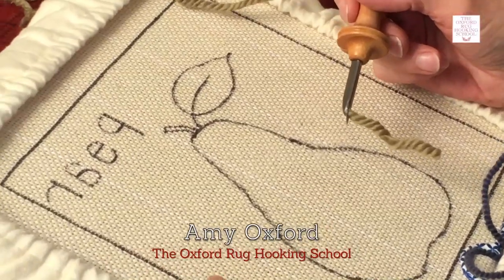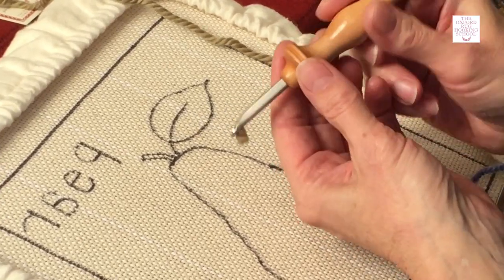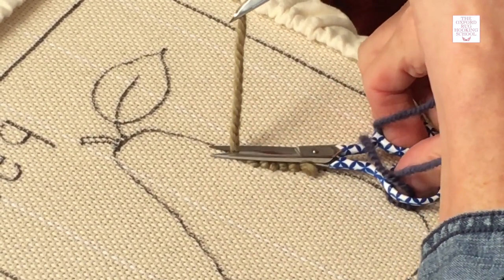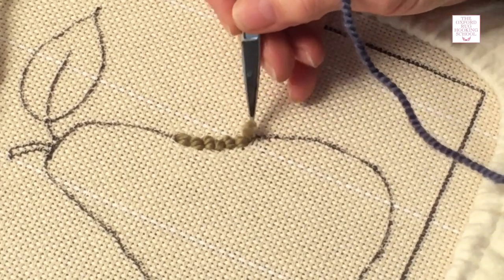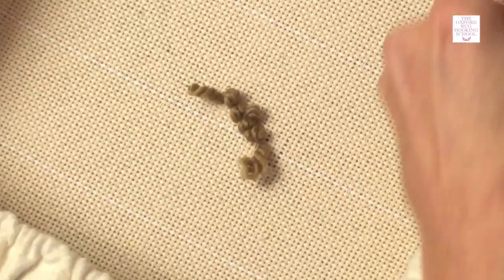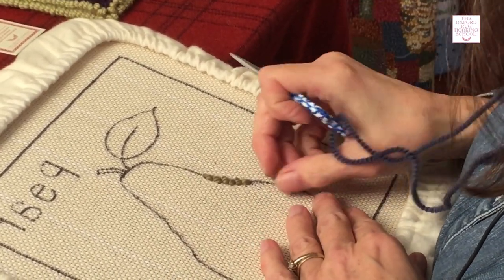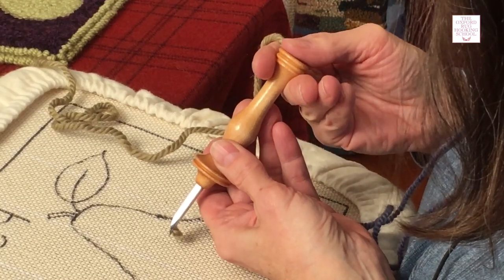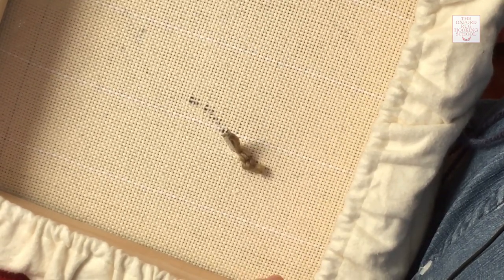How to Start and Stop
The title says it all - how to begin punching and what to do when you come to a stopping point.

It is also available for purchase as a pattern on monk's cloth, or as a complete kit with the pattern on monk's cloth and all the yarn you'll need (punch needle and frame not included).